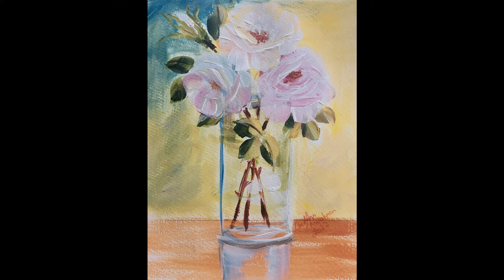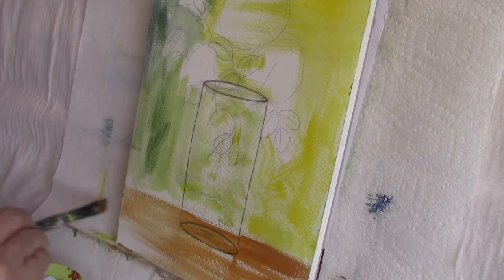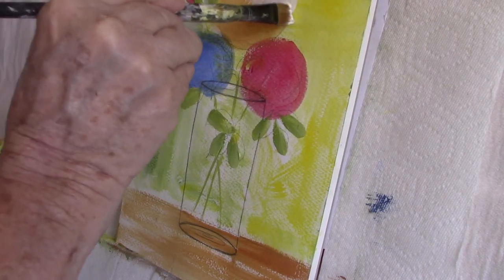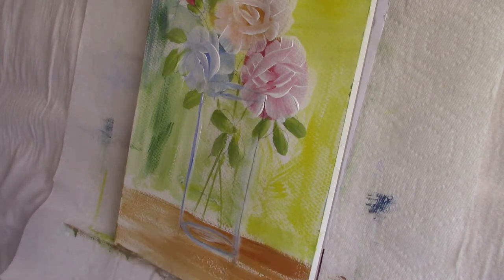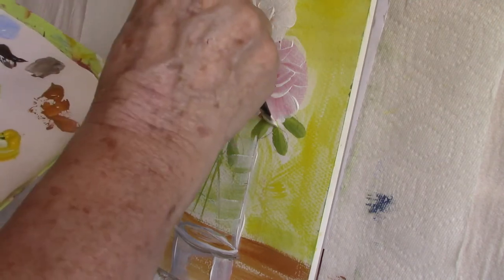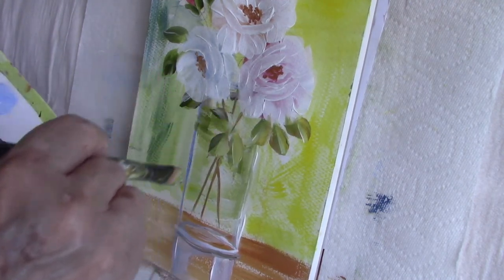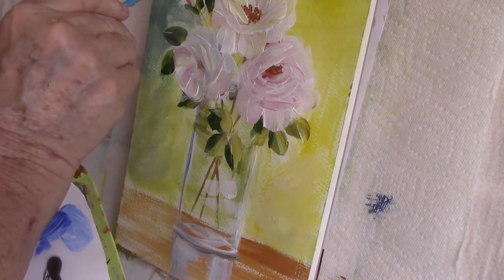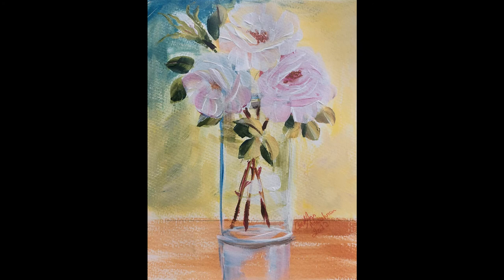How I Paint White Roses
I show you how I paint white roses in a glass vase.  Easy to do.  Have a painting party and try it for yourself.  My art can be found on Redbubble and Etsy Enjoy!